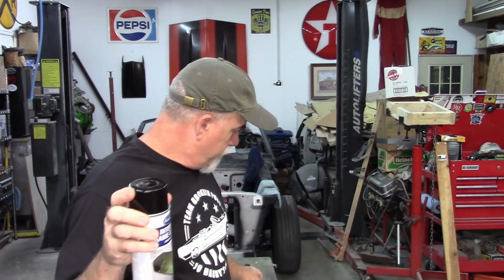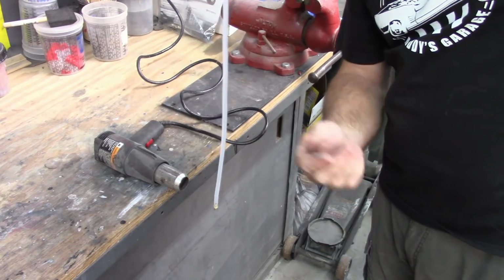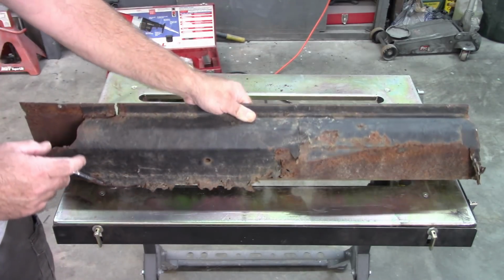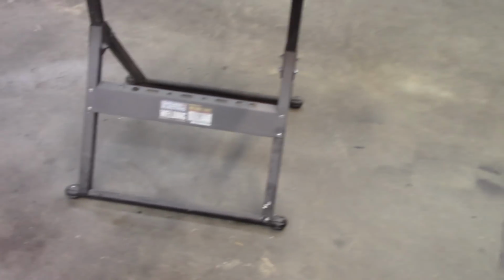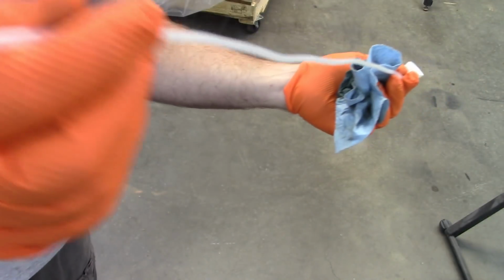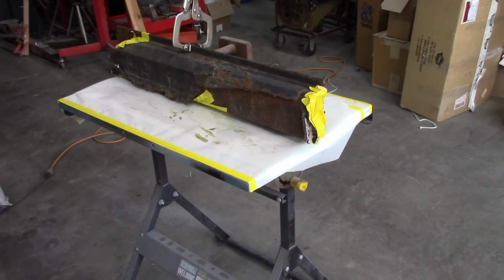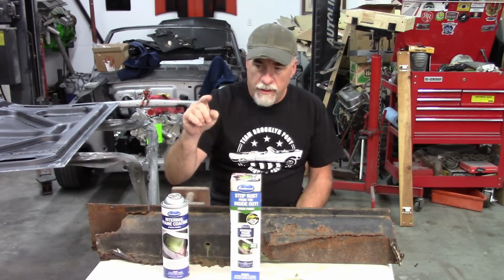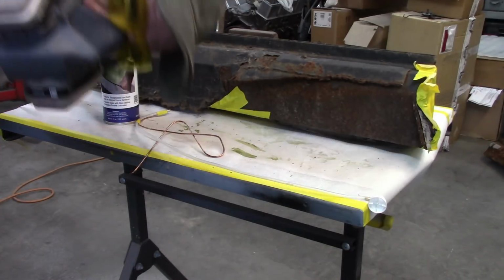Eastwood internal frame coater. Brooklyn Pony part 49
I've been planning this video for a while now. I wanted to show how Eastwood internal frame coating worked. It was a bit of an experiment. I think I learned some things.
Eastwood green
Eastwood black